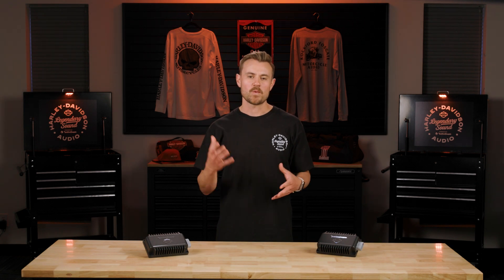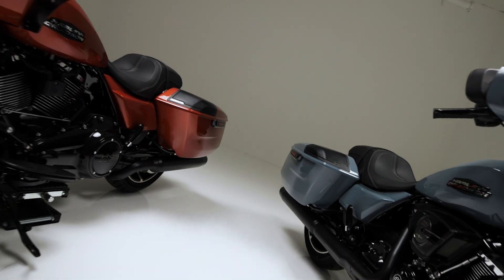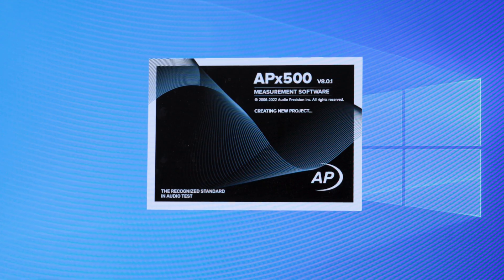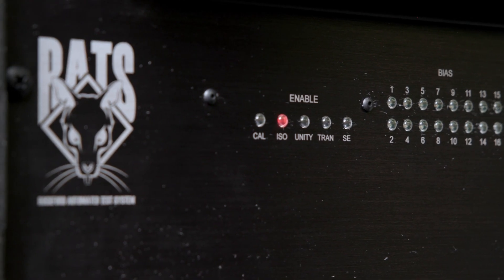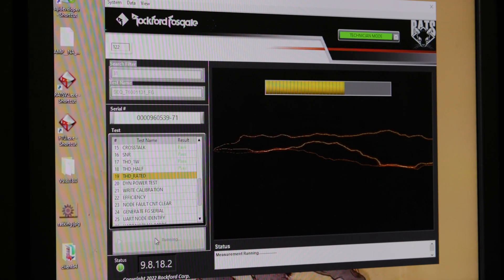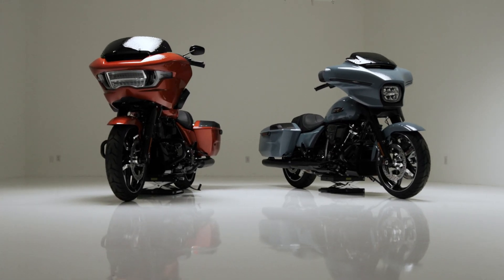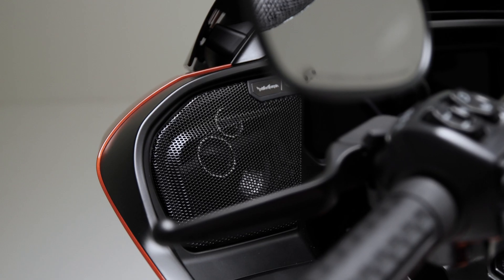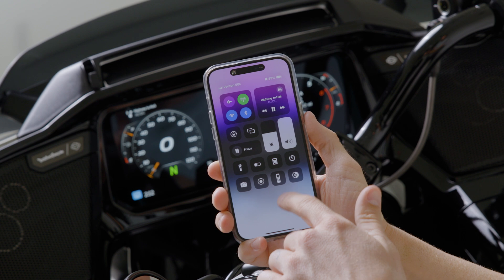Amplifier Performance | Harley-Davidson® Audio Powered by Rockford Fosgate®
The amplifiers in your Harley-Davidson system undergo rigorous testing, adhering to the industry standard known as CTA-2006.  This industry standard test ensures the amplifier consistently delivers the power output as promised. Rockford Fosgate is renowned for surpassing power expectations, and we uphold this tradition through multiple tests and quality assurance.

Harley-Davidson and Rockford Fosgate prioritize the use of industry-standard equipment for testing purposes. We rely on Audio Precision® analyzers, the market leader in performance testing, specifically crafted for production test applications. This tool meticulously measures all aspects of amplifier performance, including, Total Harmonic Distortion, Output Power, and Frequency Response. These measurements guarantee that the amplifier faithfully reproduces music as intended. Thus, delivering an unparalleled audio experience on your motorcycle.

In addition, Rockford Fosgate uses a 31-step diagnostic test called the “Rockford Automated Test System” or RATS. This proprietary technology allows us to plug an amplifier in, put it through the paces, and confirm it performs exactly as we say it will. Every single Harley-Davidson Audio powered by Rockford Fosgate amplifier must pass the 31 step RATS test before it can be assigned a serial number and leave the factory.

The below PVCs (Performance Verification Certificates) illustrate power output of amplifiers used in "Harley-Davidson Audio Powered by Rockford Fosgate" audio systems: